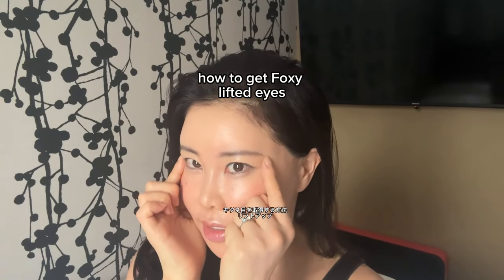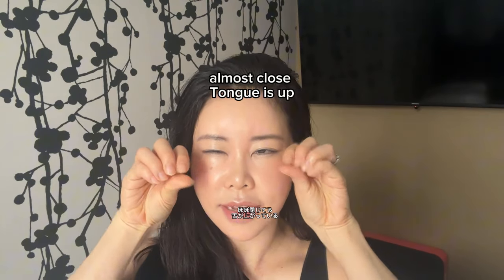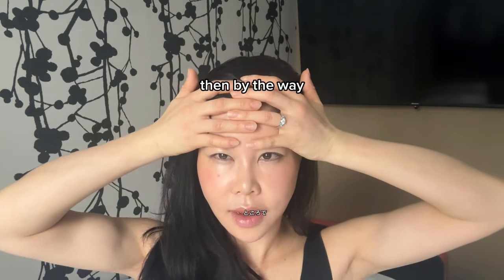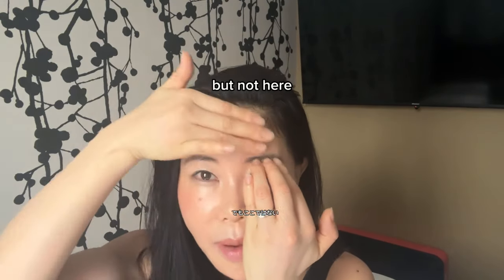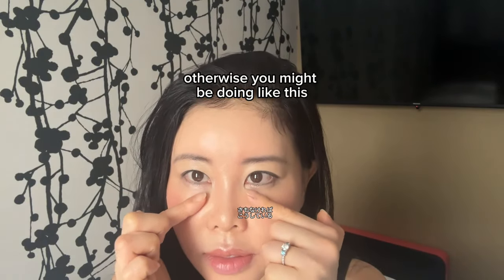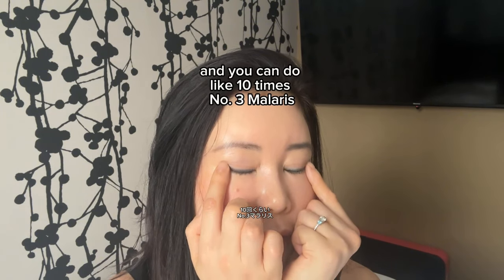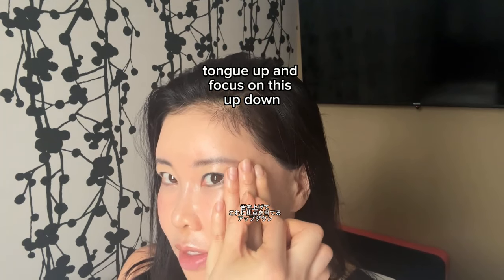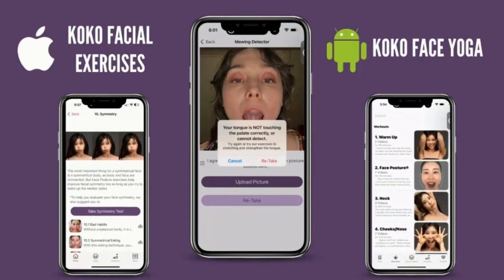How to create foxy eyes | Koko Face Yoga